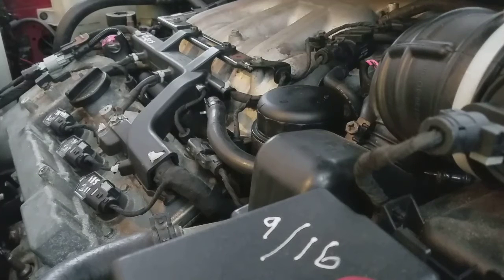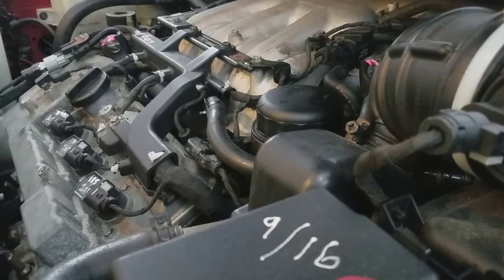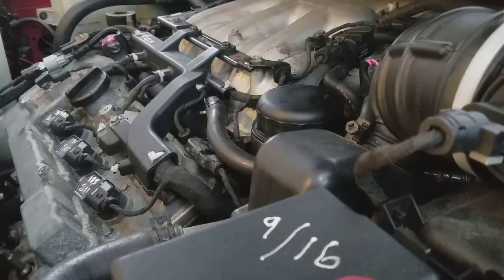2007 Hyundai Kia 3.8 liter piston slap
Hear what piston slap sounds like in the  2007 3.8 liter engine.

I accidentally refer to the engine as being a 2000